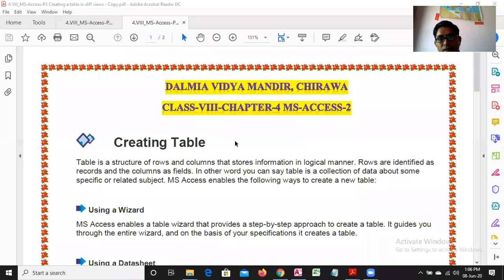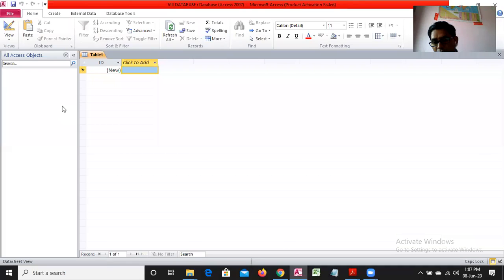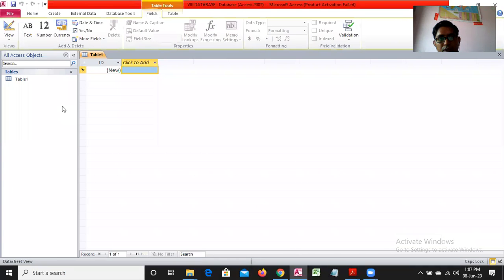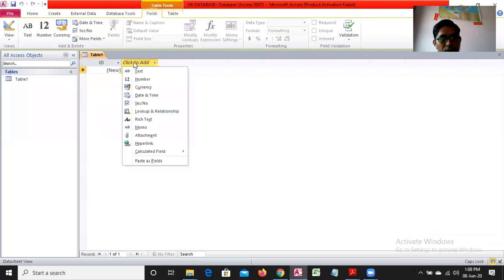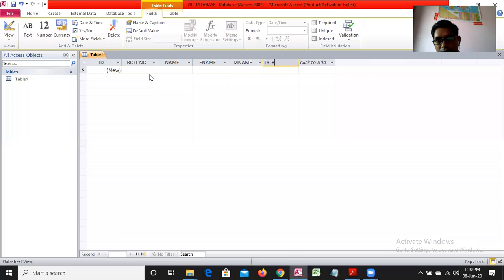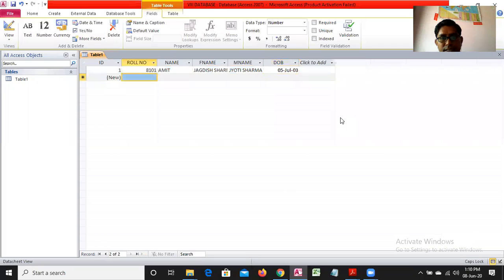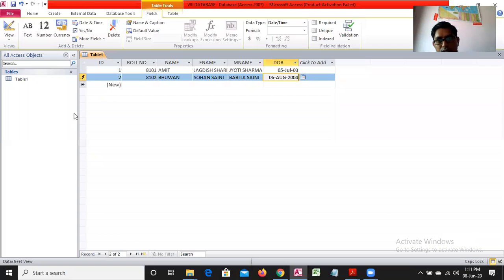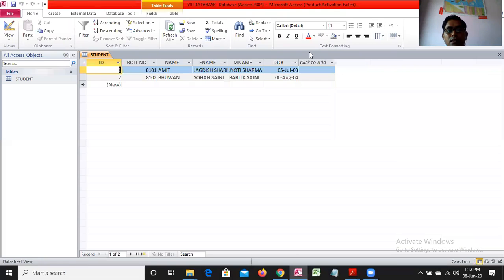Class-VIII | Sub-Computer | MS-Access-2 DVM 2020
Teacher Name-Surendra Kumawat
Microsoft has announced that Access web apps and Access web databases in Office 365 and SharePoint Online are being retired. More importantly, Microsoft will shut down any remaining Access-based web apps and Access web databases by April 2018.